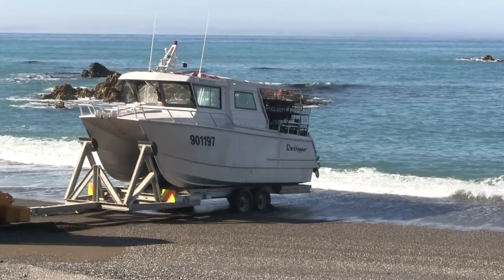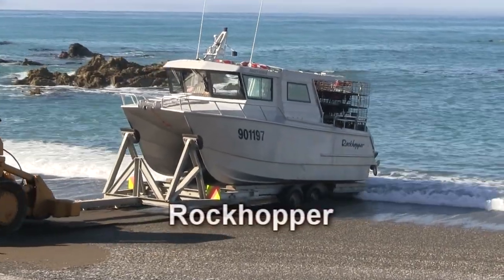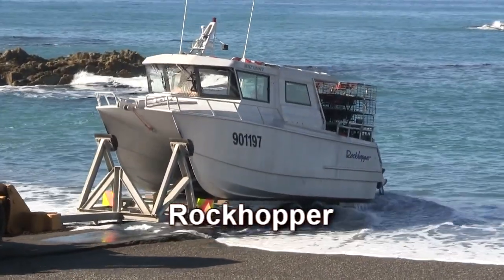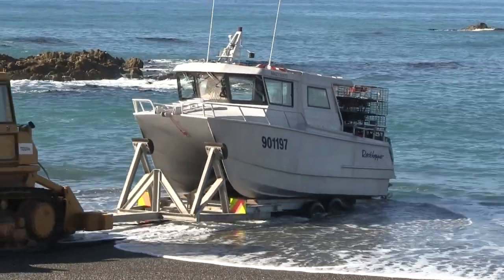Ward Beach Crayfishing Boat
Crayfishing vessel the Rockhopper being launched with the aid of a bulldozer at Marlborough's Ward Beach. This location is 90 km northeast of Kaikoura. The coastline is rocky and difficult to access. There is a good small boat and kayak fishing by launching into the Flaxmere River provided sea conditions are calm enough. The area is well known for paua, crayfish (rock lobster), blue moki, blue cod, and many other species. Diving and shore fishing (surfcasting) are also popular at Ward Beach.